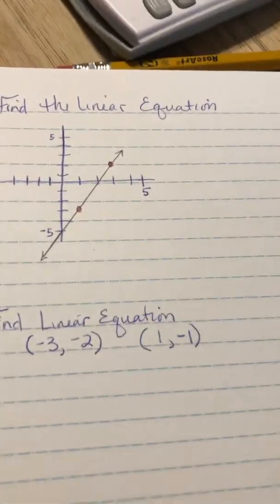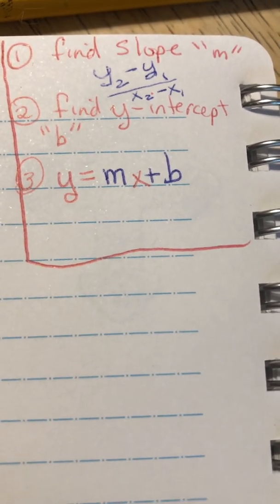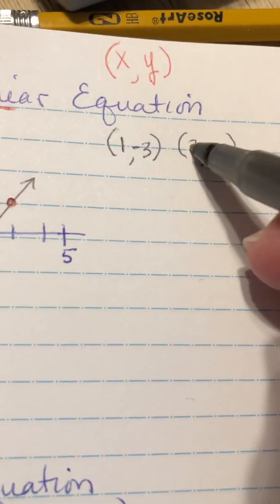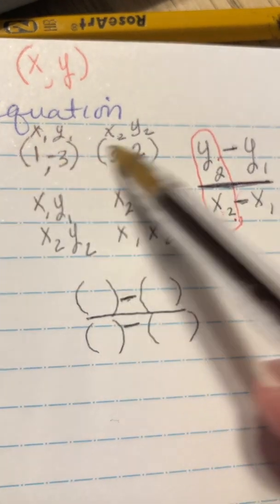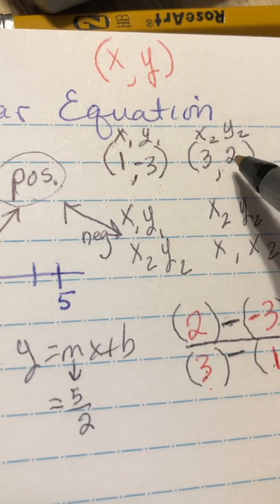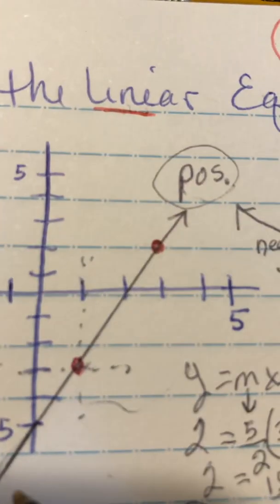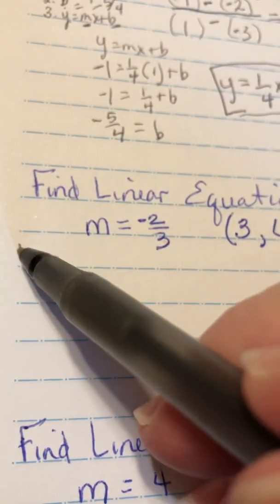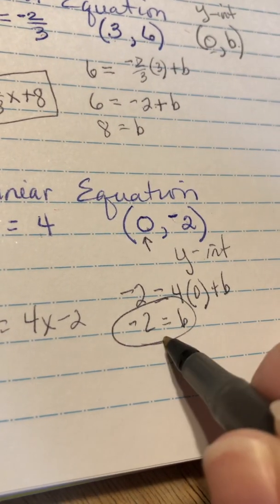Find linear equation 4 examples